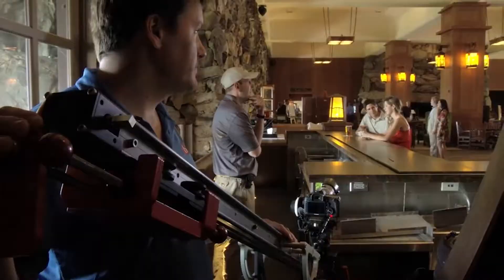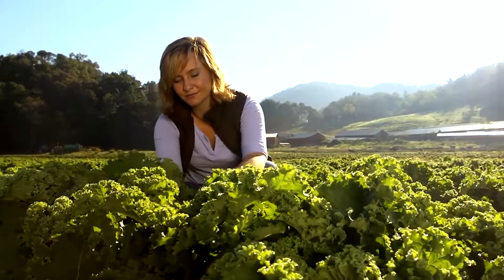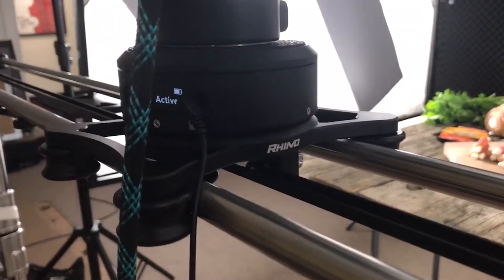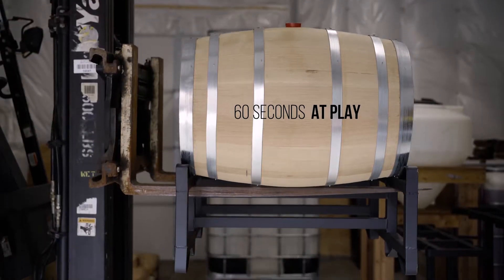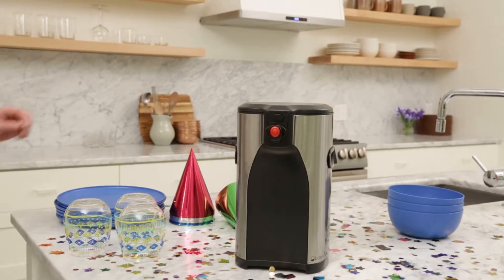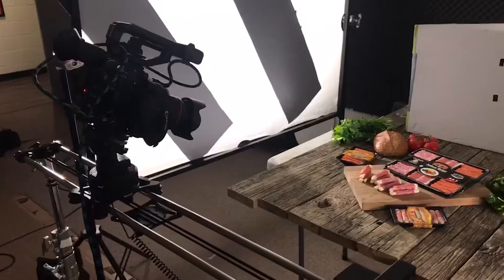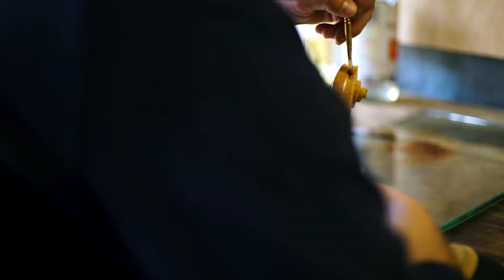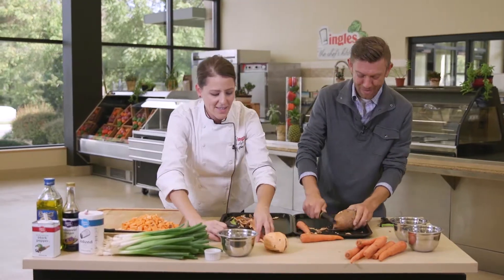Bclip Productions | Rhino Evo Pro Slider Video Blog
Some of the great tools that the crew at Bclip uses to produce fantastic videos includes exciting new gear such as the Rhino Slider. Watch this video to learn more about it!